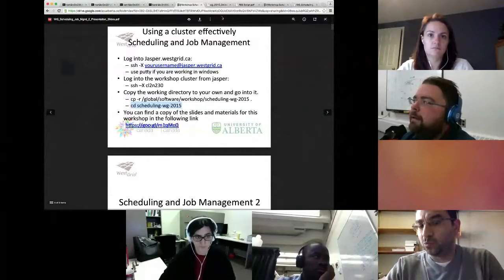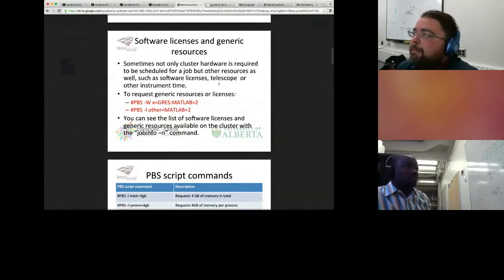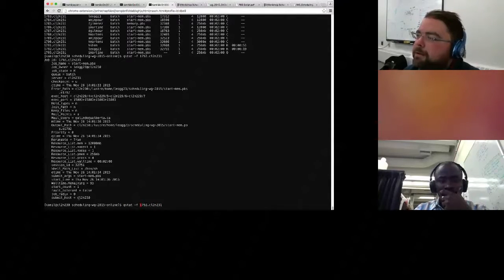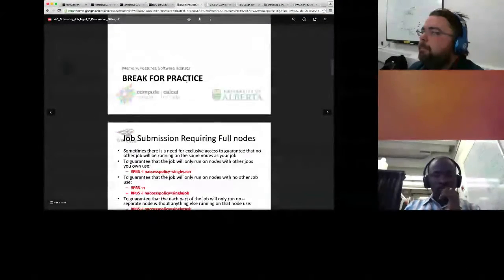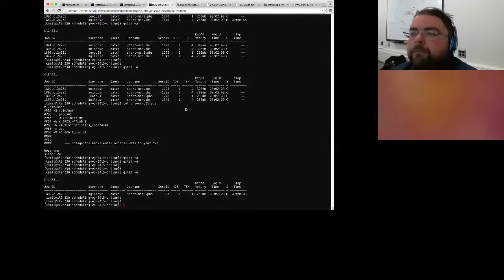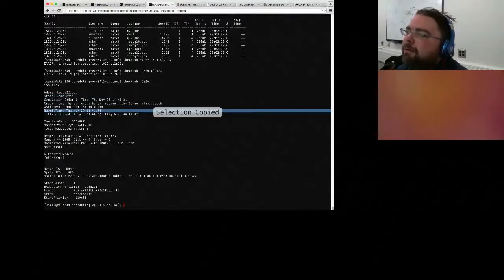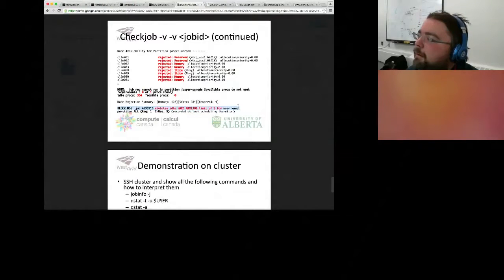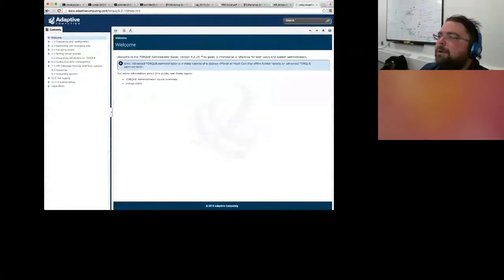How to Get the Most from a Cluster: Part 2 - Kamil Marcinkowski, WestGrid - Nov 26, 2015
This online workshop focuses on getting the most out of a cluster using a scheduler. Part 2 discusses how to submit and run more advanced jobs. Participants will practice examining jobs, and understand their state. Knowledge and practice of the topics covered in Part 1 is a prerequisite for attending this workshop. Other topics covered include:

- Jobs and memory
- Partitions
- GPUs
- Software licenses, job dependencies, accounting groups and advanced requests